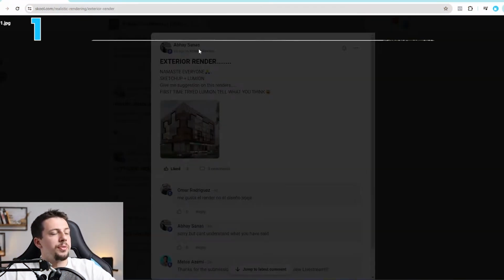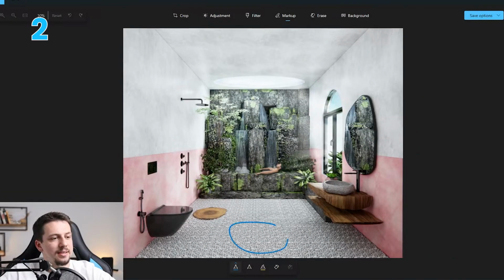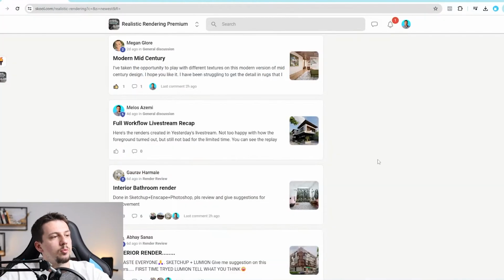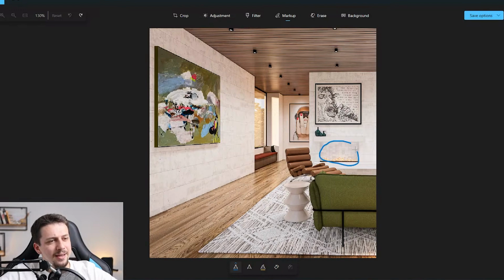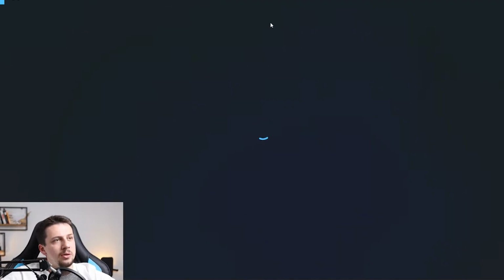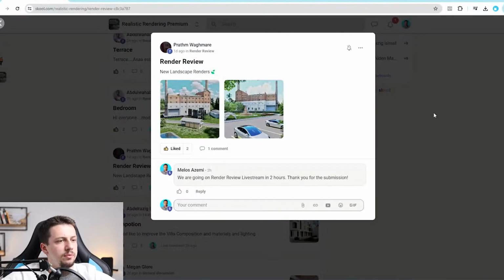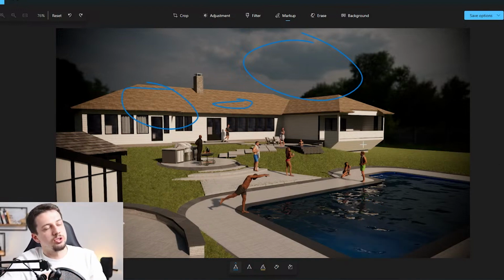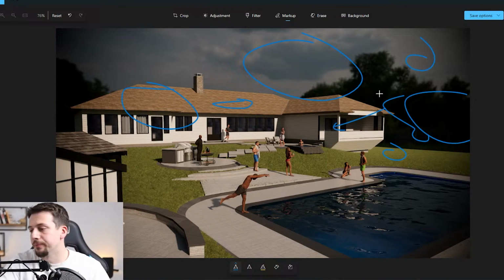3D Artist Reviews Architectural Renders